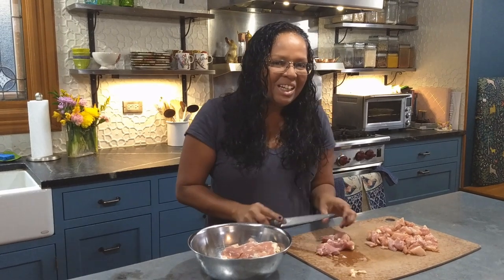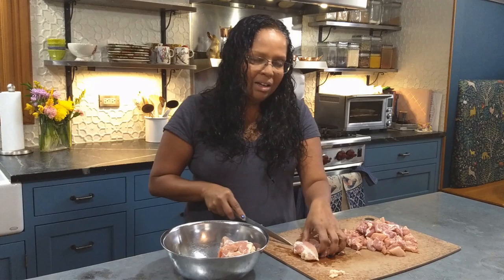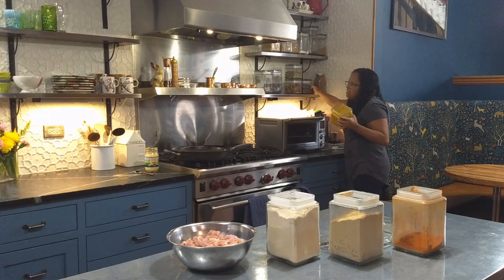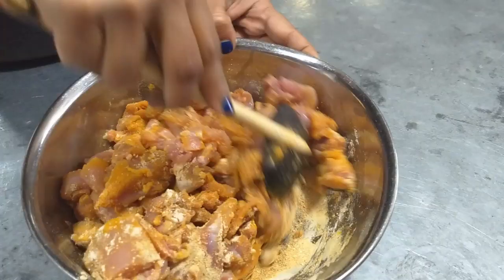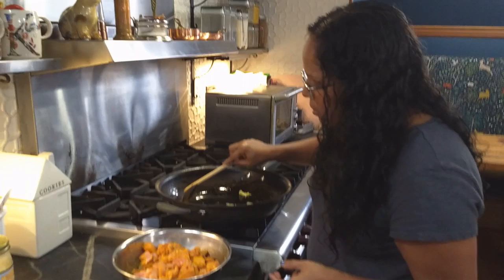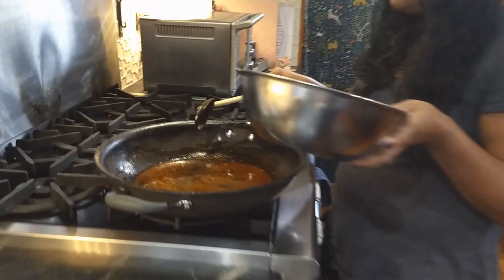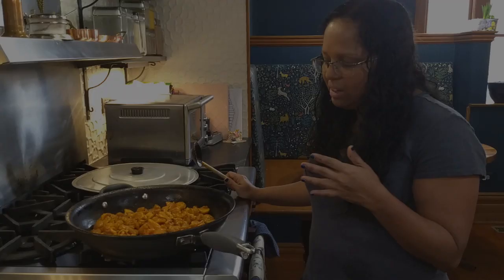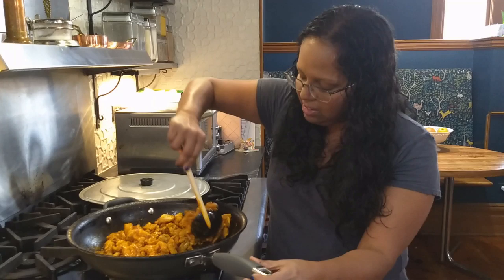Ginger Garlic Chicken with Mary Anne Mohanraj